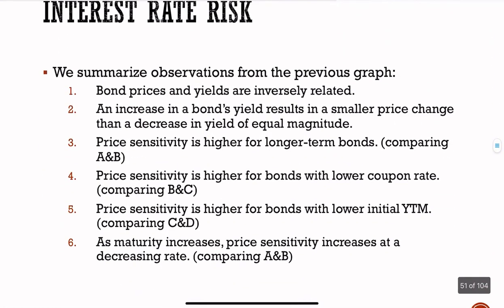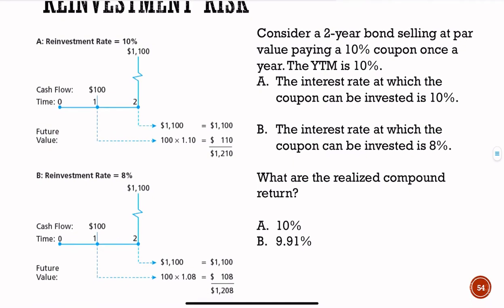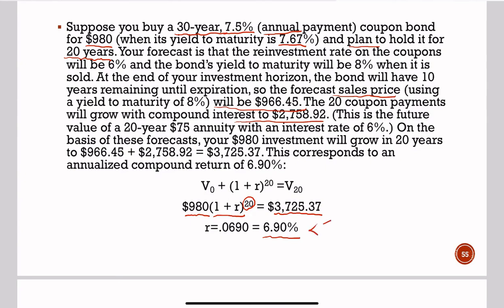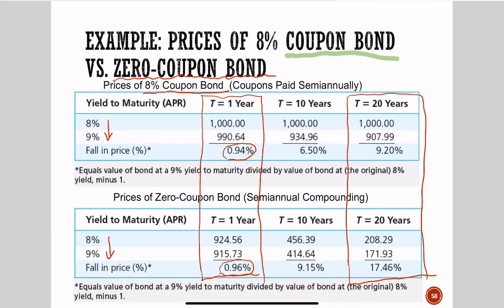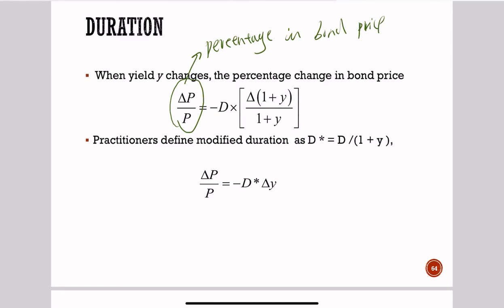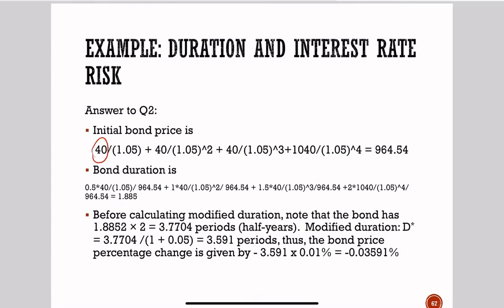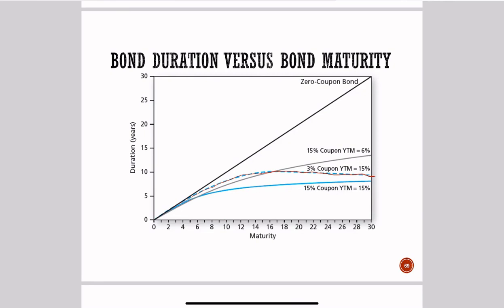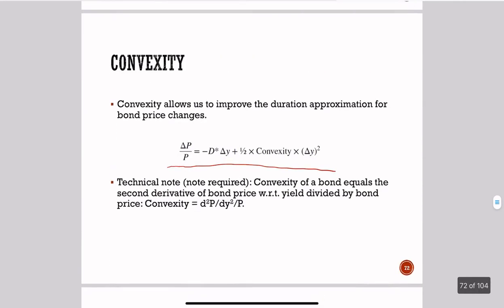Investments Week 4 Tuesday